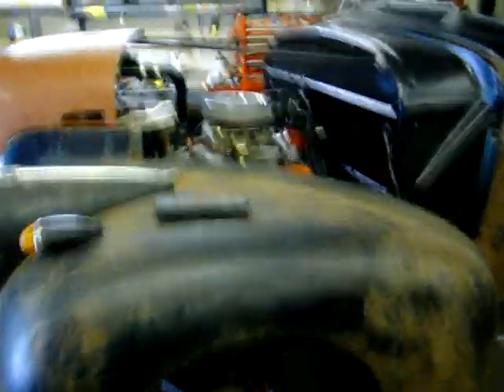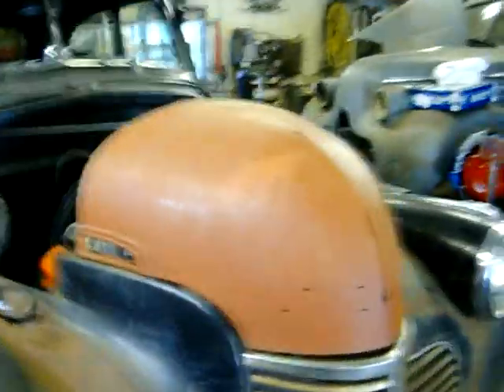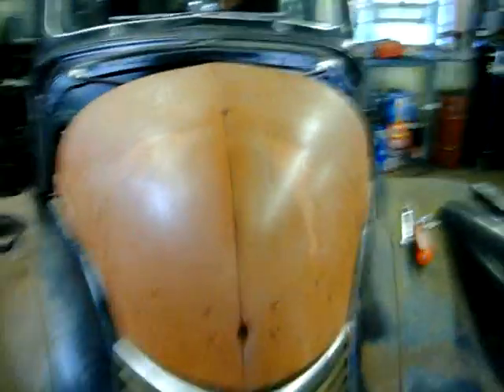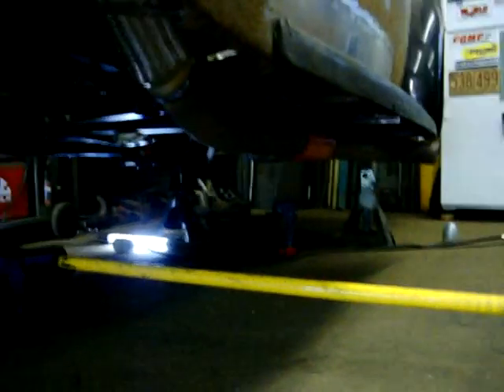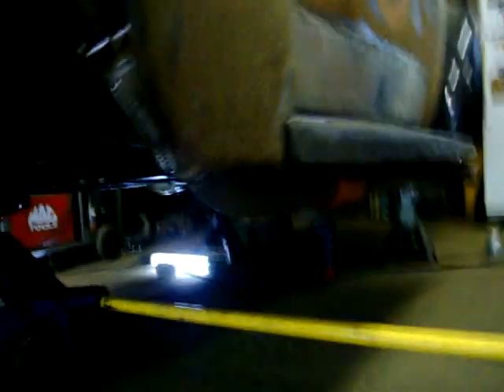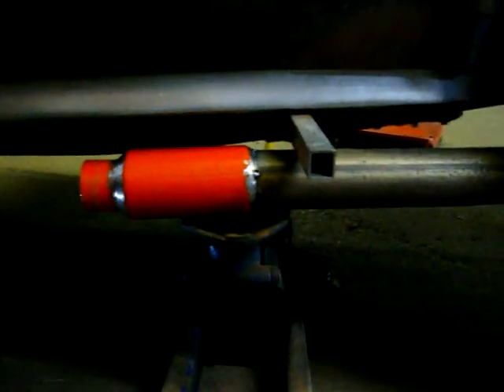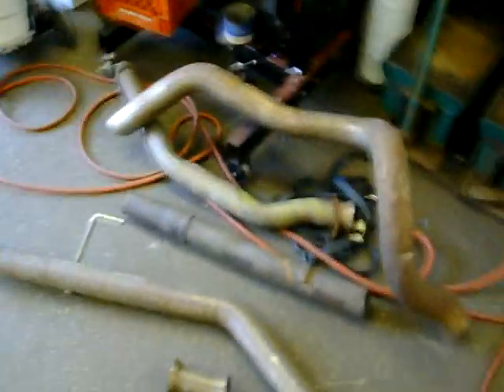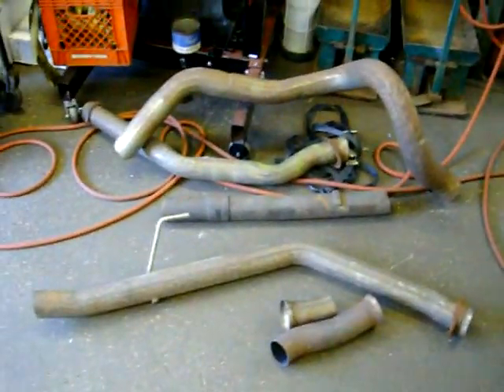1940 chevy deluxe hot rod , 6-10-12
making the exhaust now. Not one of my most favorit things to do. But it has to be done. Drivers side done , making the passenger side now.